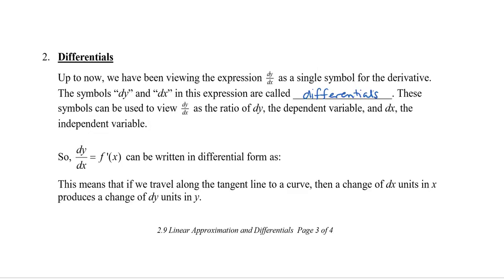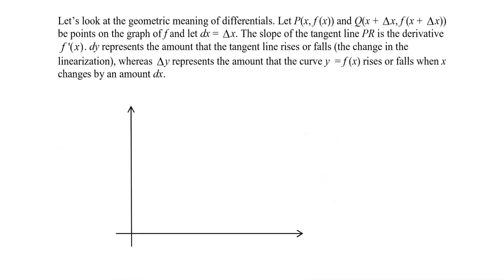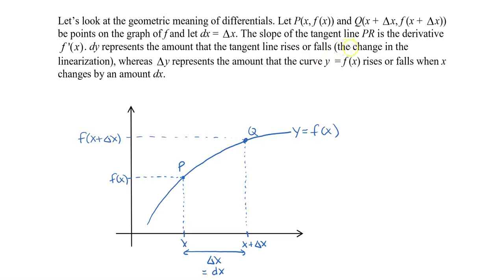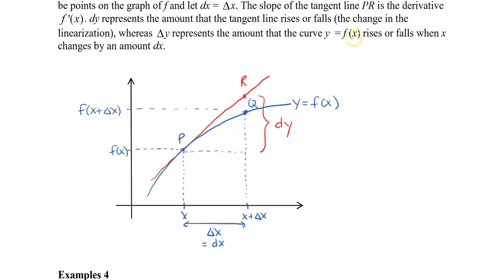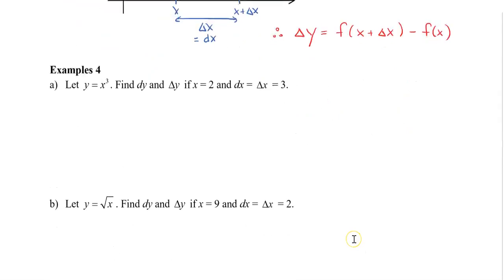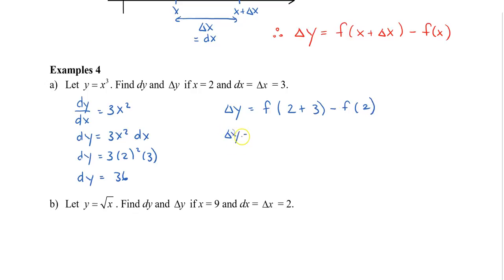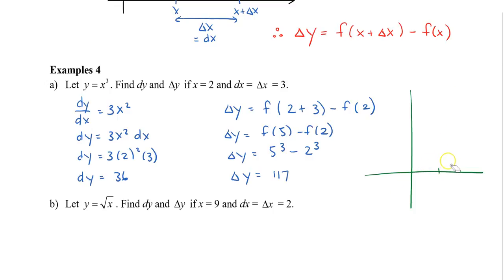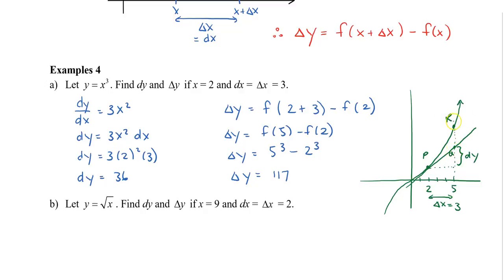Calculus - Sec 2.9 Differentials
This video will take a look at what are differentials.